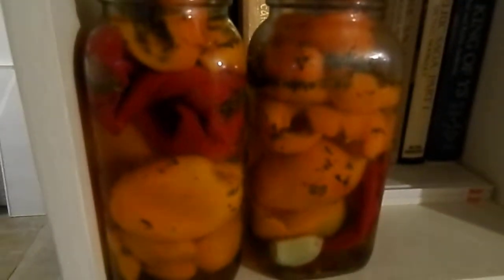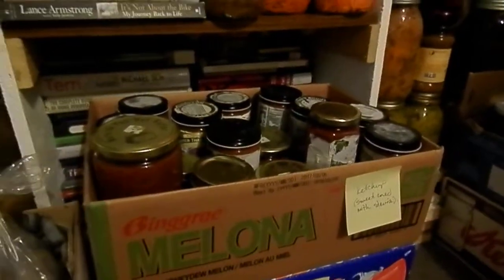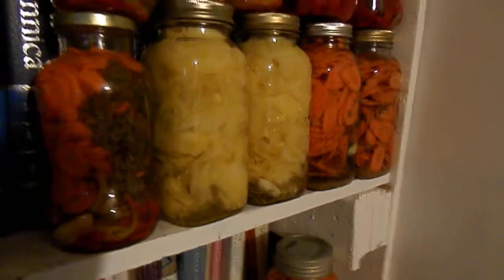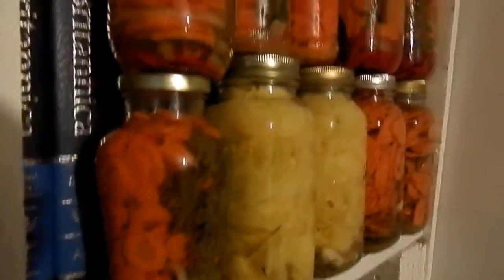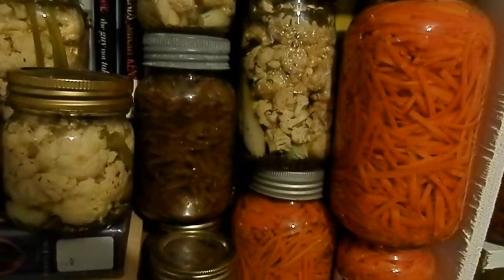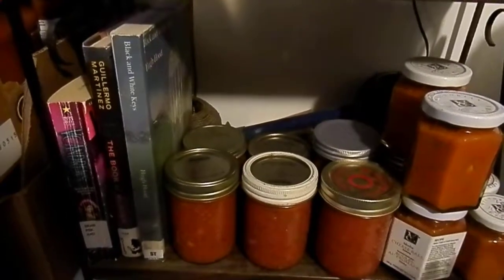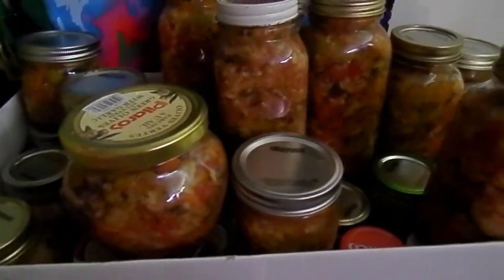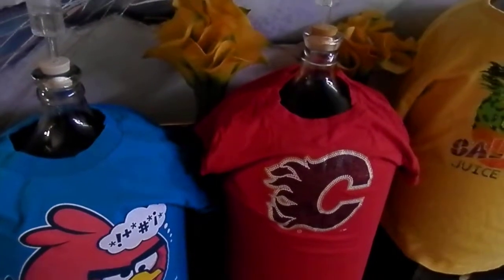PB050132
My preserves as of November 5, 2017